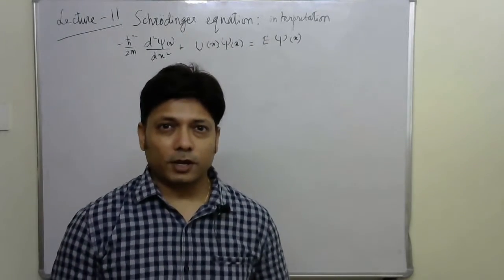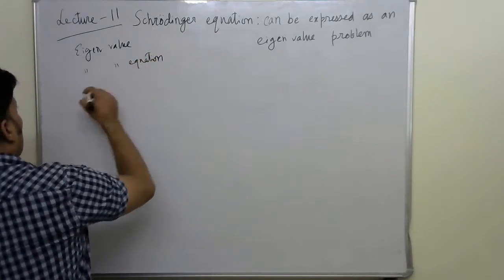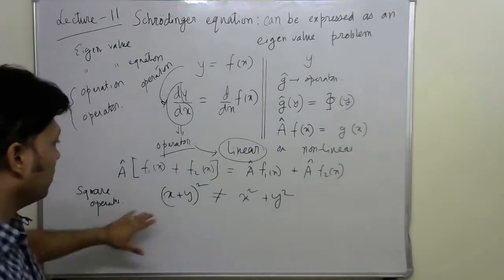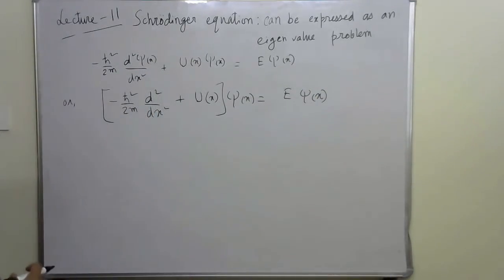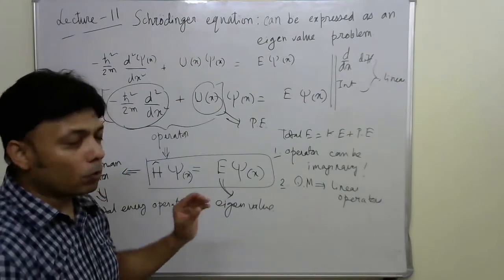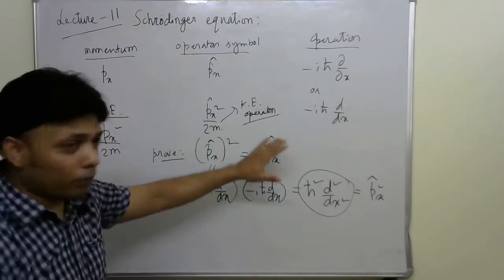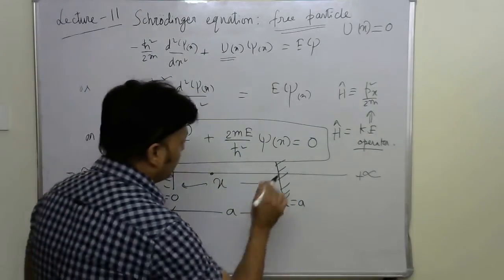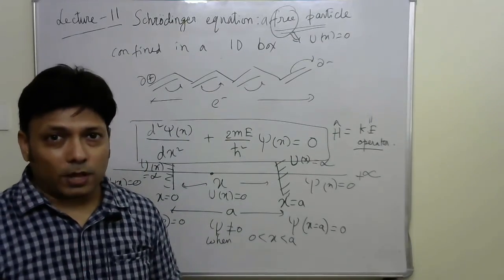Quantum Chemistry (NIT Rourkela) Lecture -11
Content summary:
Elementary concept of
Operator, Hamiltonian operator
Eigenfunction
Eigenvalue
Introduction of a free particle confined in a 1D box